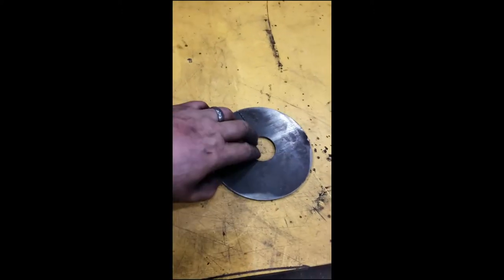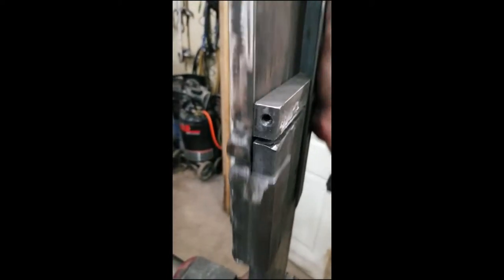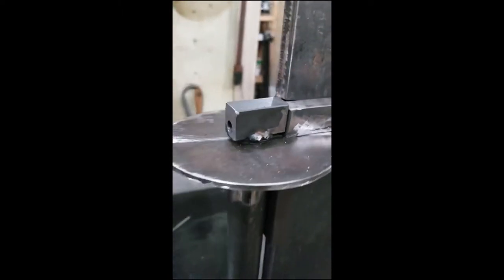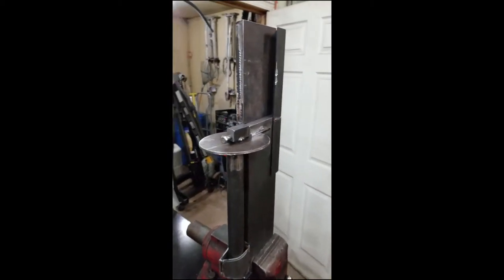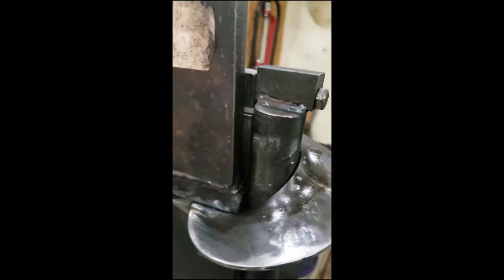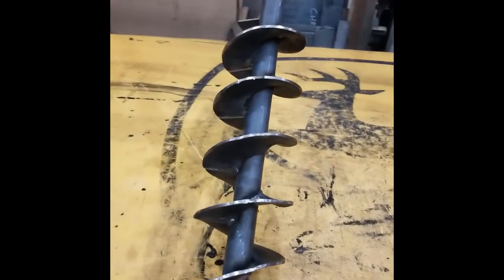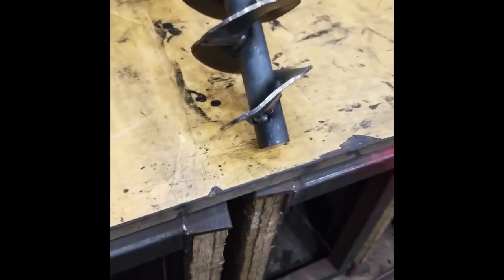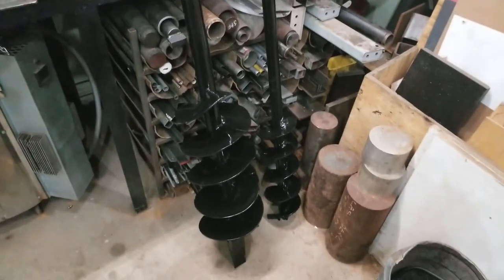Working Example of DIY Post Hole Auger for Hydraulic Digger Attachment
In this video I show you how I created two post hole augers (6" and 9") to be used with my hydraulic digger attachment and my portable hydraulic power pack